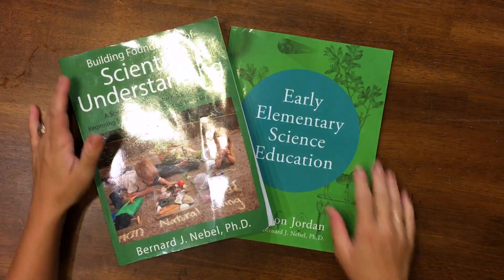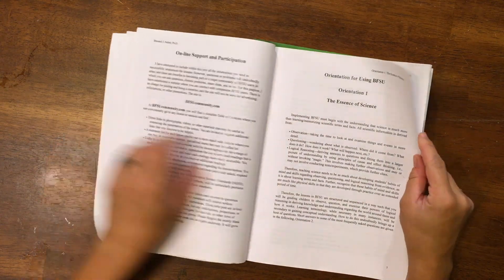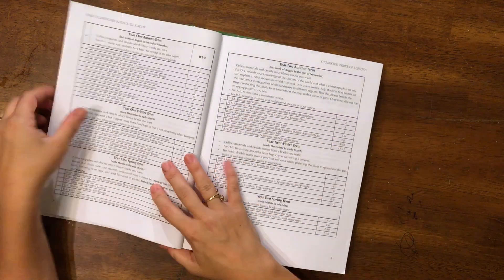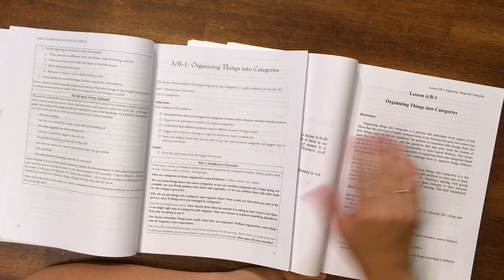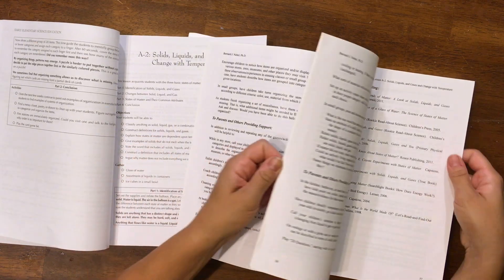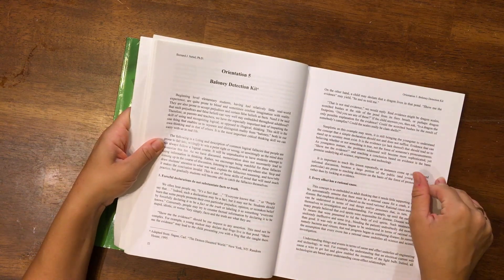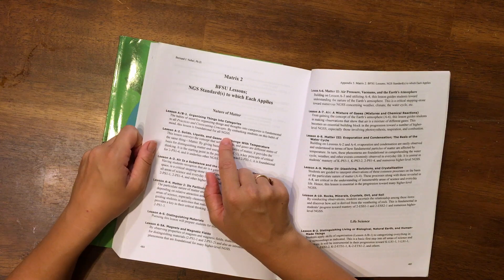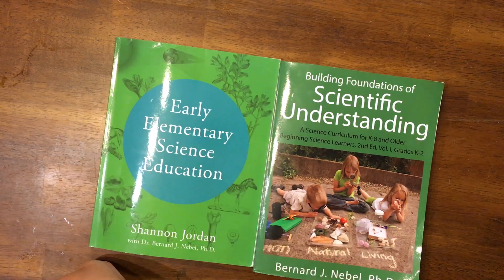Building Foundations For Scientific Understanding Review!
Take a look at this excellent secular science curriculum. Building Foundations for Scientific Understanding is an inquiry based program packed full of information. It is a fairly scripted curriculum that is easy to teach, and doesn't require a background in science. It not only teaches the child, but it teaches the parent how to teach.

Here i have the original and the abridged version to compare. The abridged version makes the curriculum much easier to use.